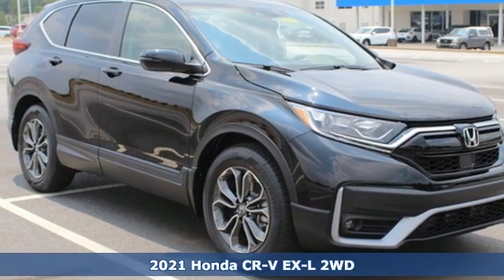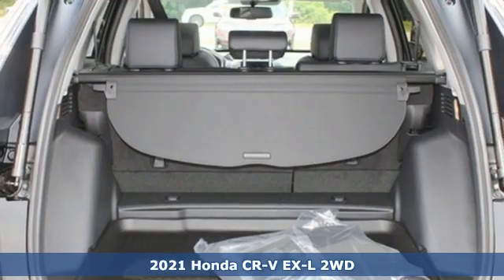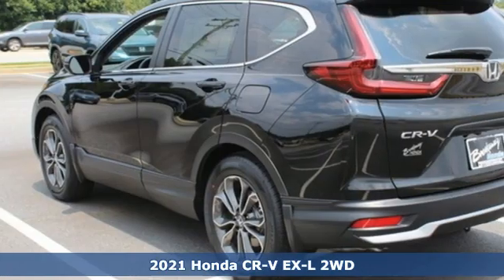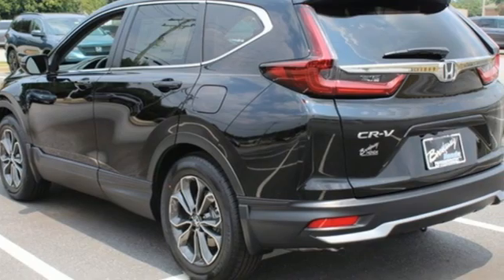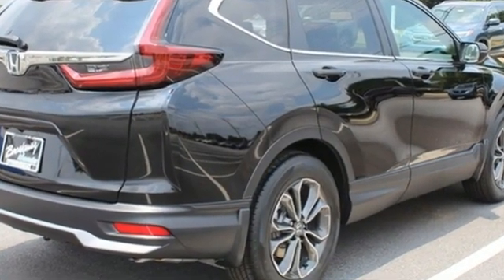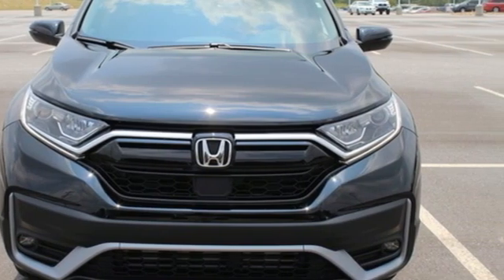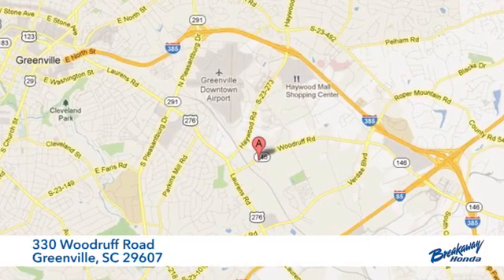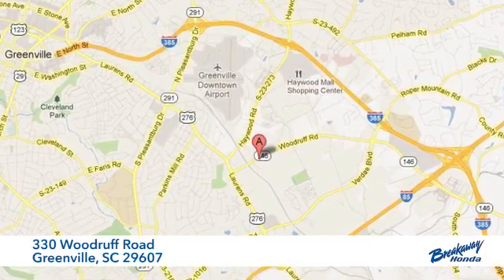New 2021 Honda CR-V Greenville SC Easley, SC #212672 - SOLD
Year: 2021
Make: Honda
Model: CR-V
Trim: EX-L
Engine: 1.5L I4 DOHC 16V
Transmission: CVT
Color: Black
Interior: Blk Lth
Stock #: 212672
VIN: 5J6RW1H89MA011188

Address:
330 Woodruff Road